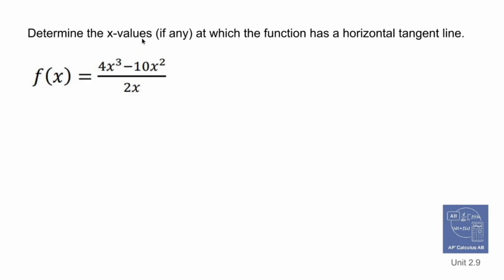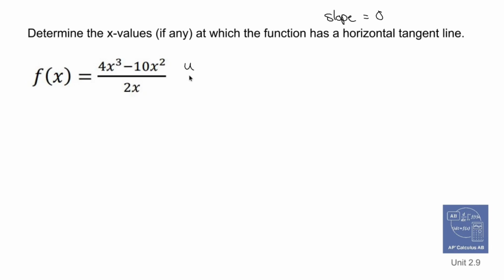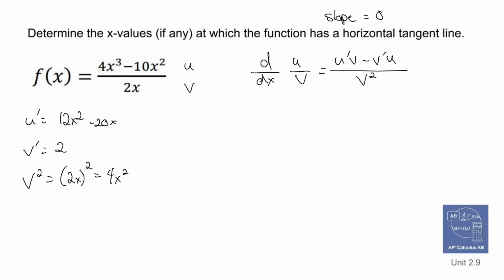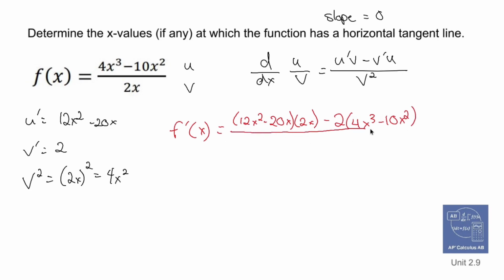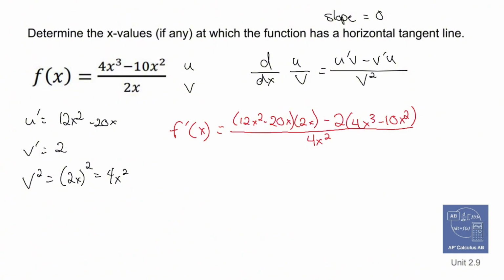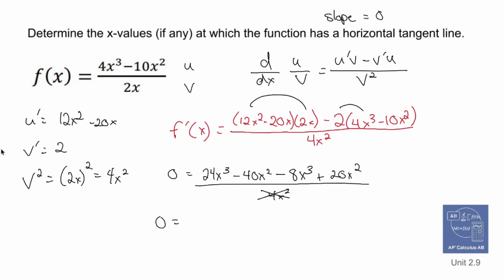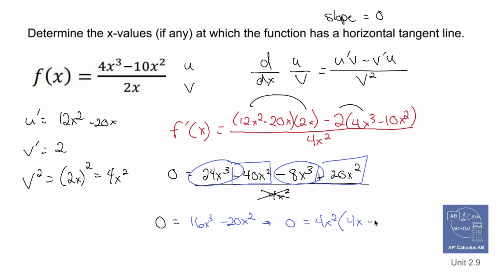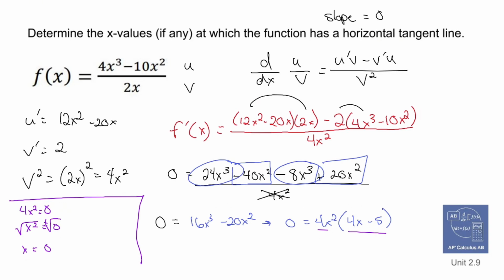AP Calculus AB 2.9 Using Quotient Rule to Find Which x Gives a Horizontal Tangent Line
In AP Calculus AB 2.9, finding where a function has a horizontal tangent line involves determining where the derivative of the function equals zero. A horizontal tangent line indicates that the slope of the function at that point is zero. This process often requires the use of the Quotient Rule when dealing with functions defined as a quotient of two other functions.

### Example: Finding Horizontal Tangent Lines for \( f(x) = \frac{\sin(x)}{x^2 + 1} \)

### Step 1: Find the Derivative
First, we need to differentiate the function \( f(x) = \frac{\sin(x)}{x^2 + 1} \) using the Quotient Rule.

1. **Identify the functions**:
   - \( u(x) = \sin(x) \)
   - \( v(x) = x^2 + 1 \)

2. **Find the derivatives**:
   - \( u'(x) = \cos(x) \)
   - \( v'(x) = 2x \)

3. **Apply the Quotient Rule**:
   The Quotient Rule states that if \( f(x) = \frac{u(x)}{v(x)} \), then:

   Substituting the derivatives:

   f'(x) = \frac{\cos(x)(x^2 + 1) - \sin(x)(2x)}{(x^2 + 1)^2}

### Step 2: Set the Derivative Equal to Zero
To find the x-values that give horizontal tangent lines, we set the derivative equal to zero:

This equation can be complex and may require numerical methods or graphing techniques to solve, depending on the context and specific values of \( x \). However, we can simplify it for analysis:

### Step 4: Analyze Solutions
To find the specific \( x \) values, you can use numerical methods (like Newton's method), graphical analysis, or trigonometric identities to find points where this equality holds true.

### Summary
1. **Find the derivative using the Quotient Rule**.
2. **Set the derivative equal to zero** to find horizontal tangent lines.
3. **Solve for \( x \)**, which may involve numerical methods or graphical approaches.

By following these steps, you can determine the x-values where the function \( f(x) \) has horizontal tangent lines, indicating points of potential maxima, minima, or points of inflection.

/ nickperich

Nick Perich
Norristown, Pa